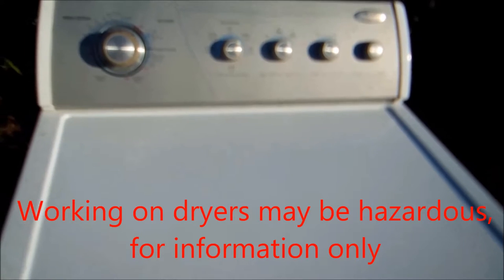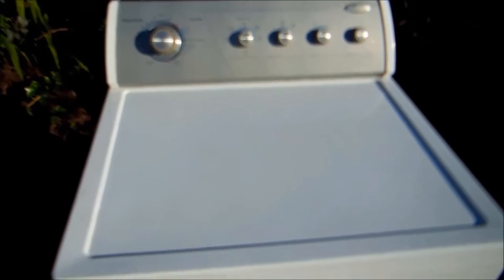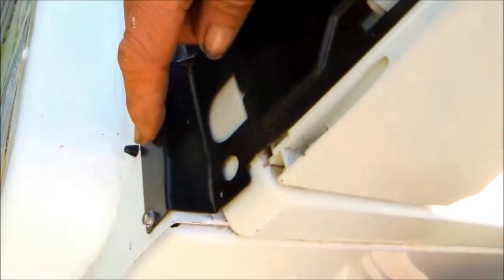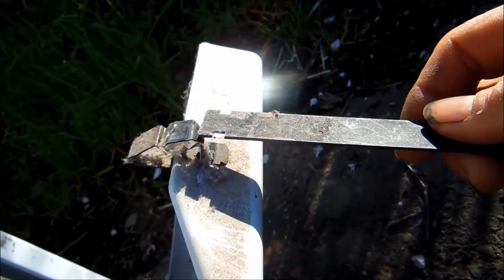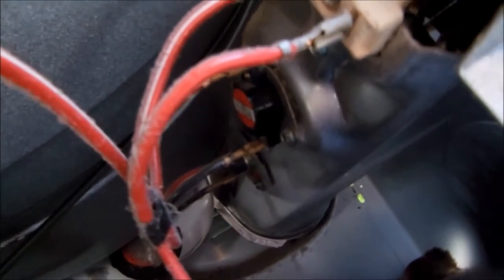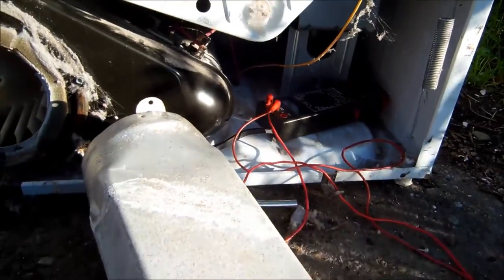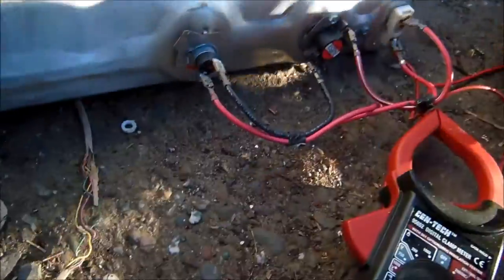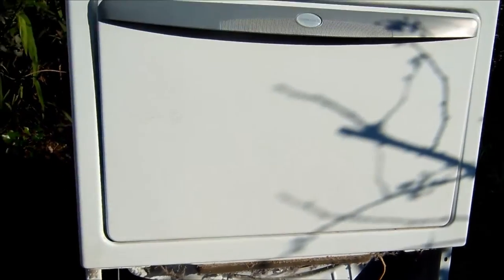Your electric dryer not heating?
Ca 95502 z_fixitman at yahoo